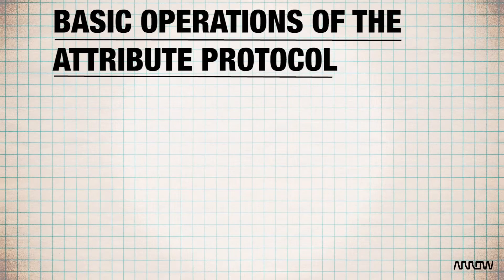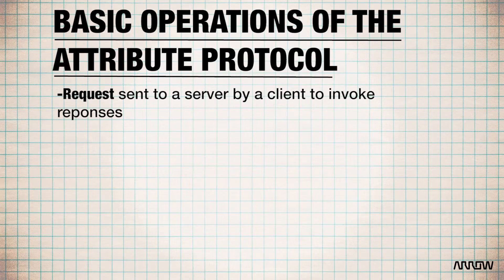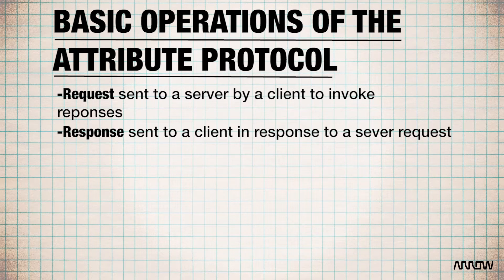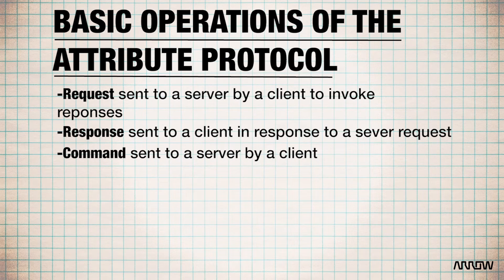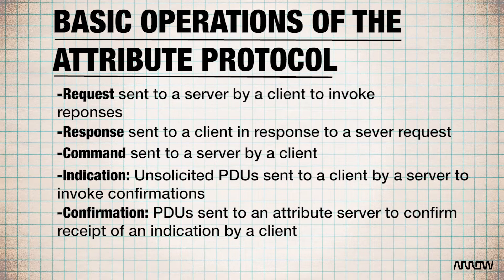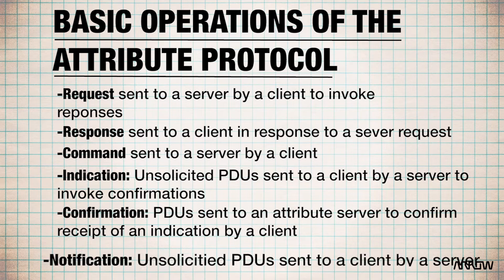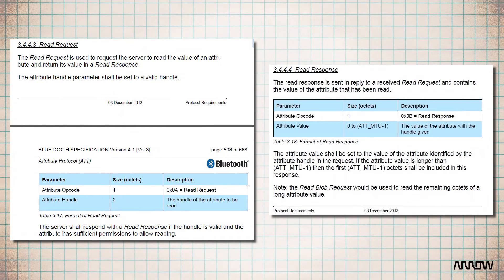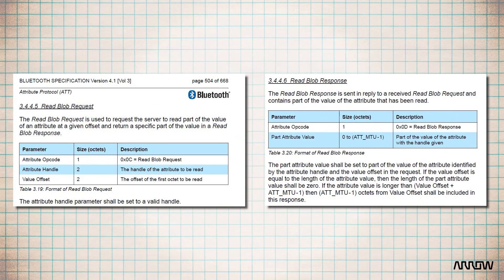Bluetooth Low Energy Series | Attribute Protocol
The attribute protocol is a protocol to discover, as well as read and write attributes on a peer device.